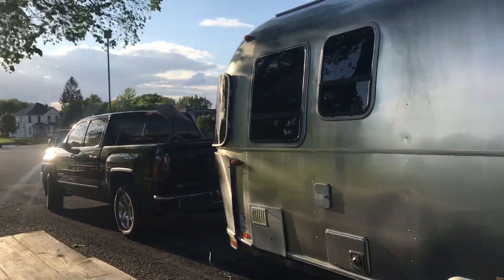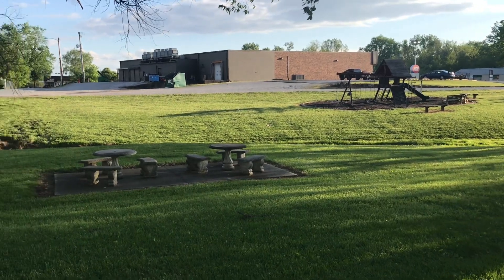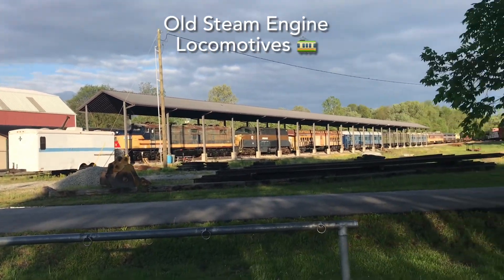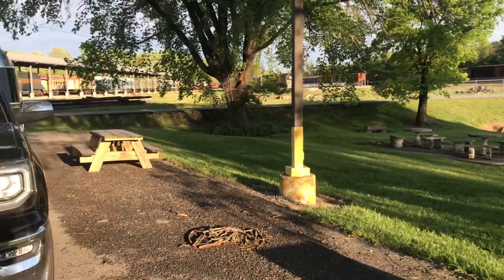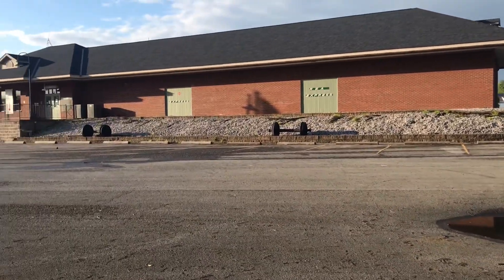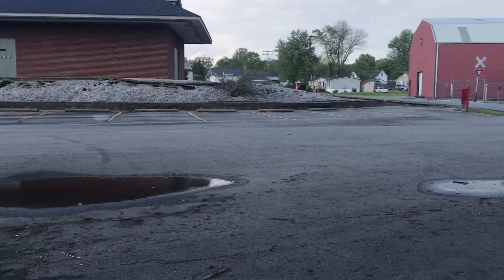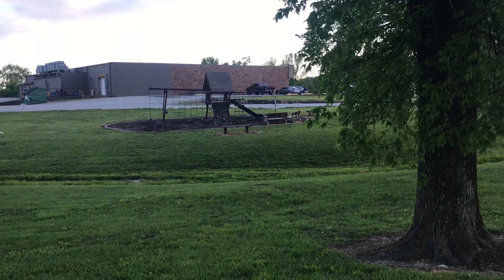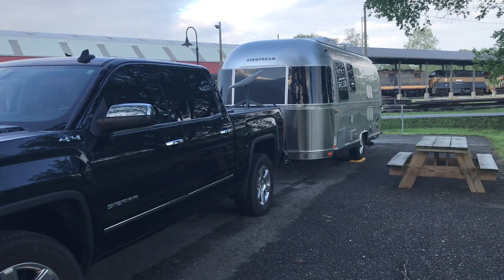Harvest Host Kentucky Railroad | Solo Airstream Female Traveler | Airstream 22FB Sport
Stayed at the Harvest Host Kentucky Railroad Museum in New Haven, Kentucky.  The host was responsive to my request.  The accommodations were clean and large parking area.  Picnic tables and swing-set for the children.  There is a small grocery store within walking distance.  The museum is full of history and it is very evident the volunteers love the railroad, trains, the history, and their well maintained museum.  I am happy to have the opportunity to see it.  Aberham Lincoln’s childhood home is four miles from the museum.  It was a beautiful area of Kentucky.